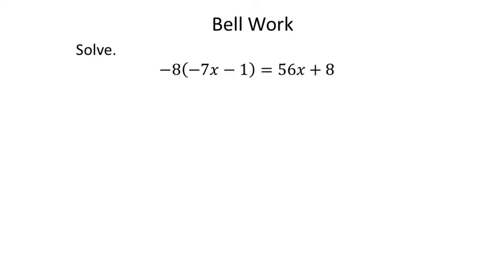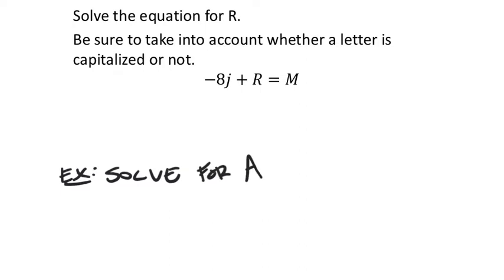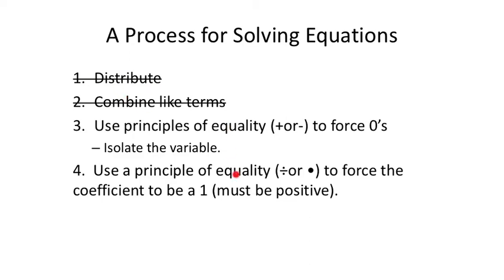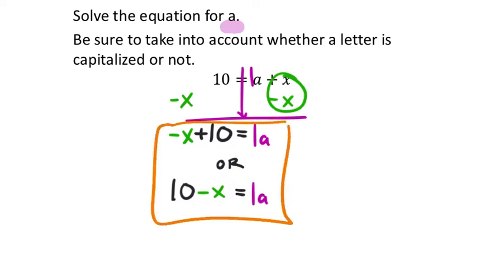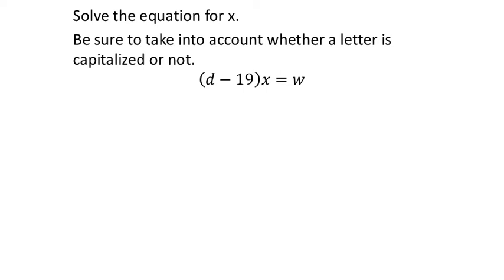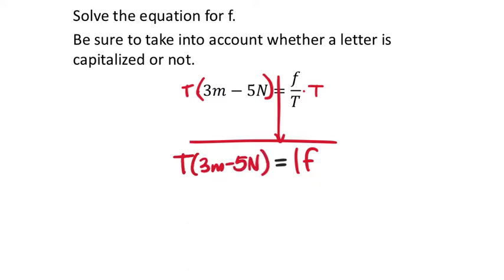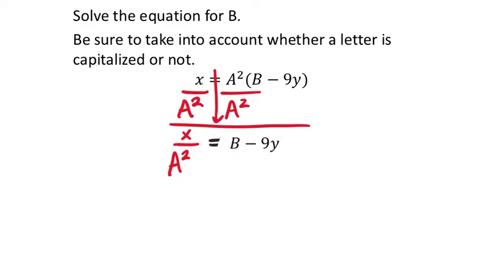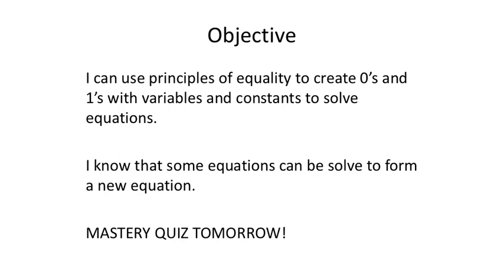Literal Equations (9th Grade Math Unit 1 Lesson 8)